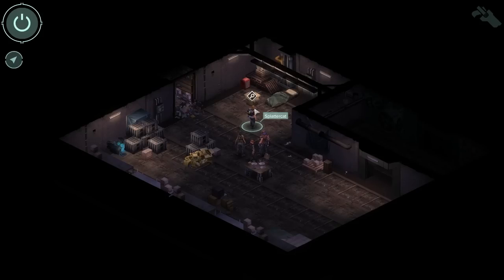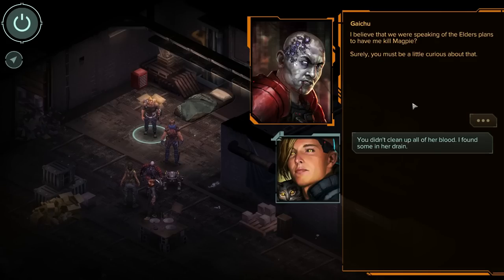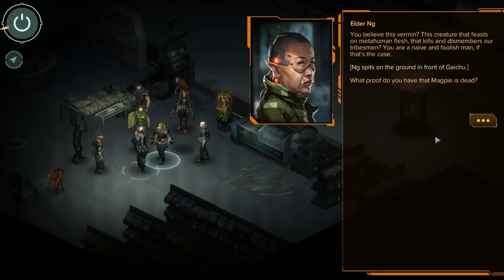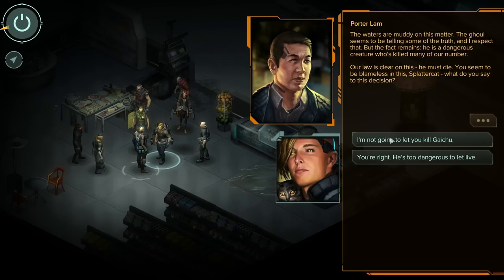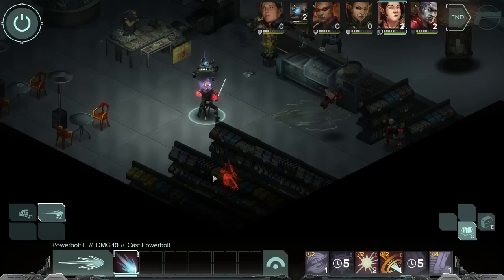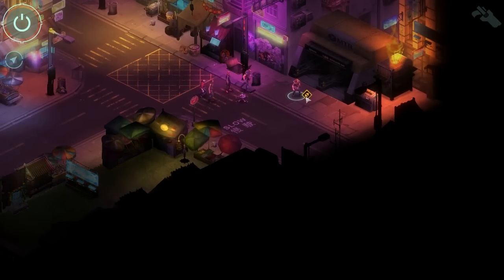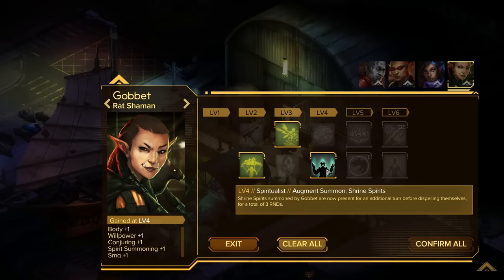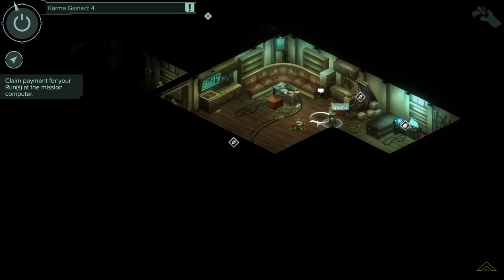Shadowrun Hong Kong Gameplay / Let's Play - Not Alone - Part 26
Shadowrun Hong Kong Gameplay with Splattercat! During this Let's Play of Shadowrun Hong Kong we'll explore Hong Kong alongside shadowrunners itching to dish out some high calibre loving!